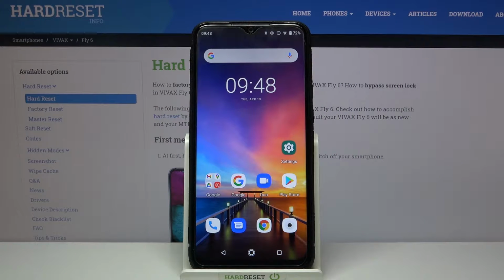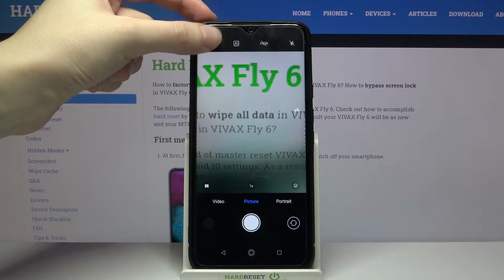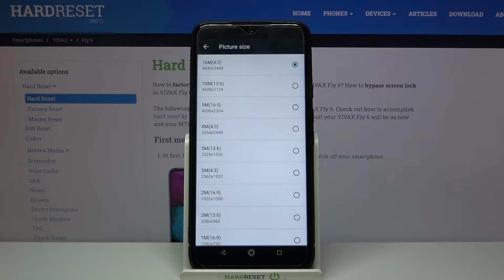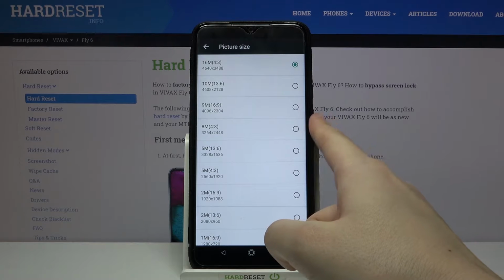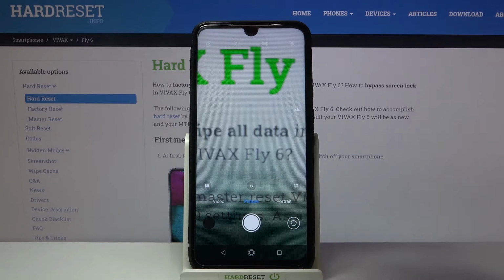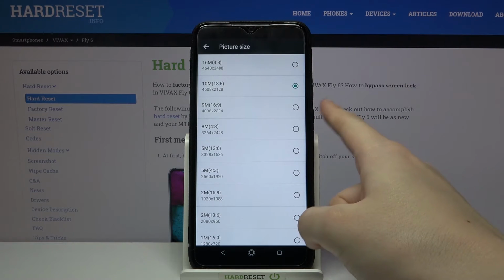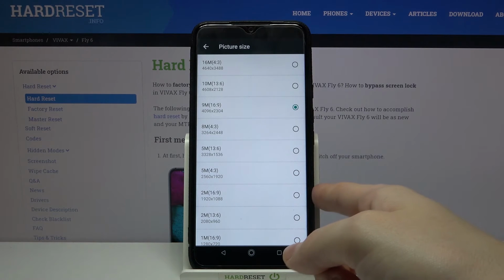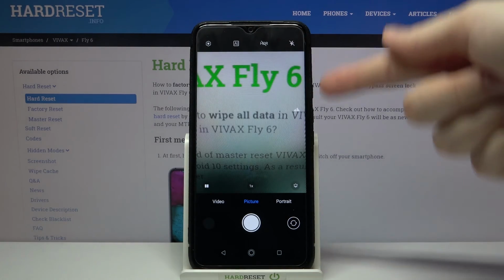How to Change Size of Photos in Vivax Fly 6 – Set Up Different Picture Size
Today, we are coming to you, with a short guide, from which, you'll find out, how to Change the Size of Photos in Vivax Fly 6! Follow instructions, presented by our expert and find out how to Set Up Different Picture Size by accessing proper camera settings and picking the one that fits you the best. Let's get started!

How to change camera resolution in VIVAX FLY 6? How to activate the best resolution in VIVAX FLY 6? How to change camera resolution in VIVAX FLY 6? How to set up camera resolution in VIVAX FLY 6? How to change camera quality in VIVAX FLY 6? How to set up the resolution of taking photos in VIVAX FLY 6?